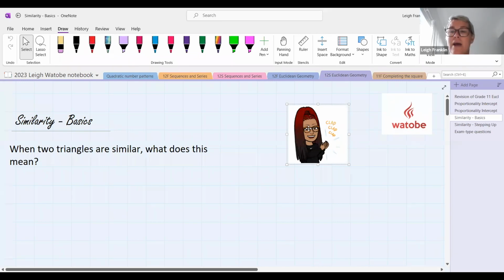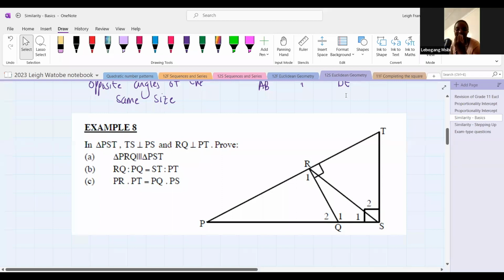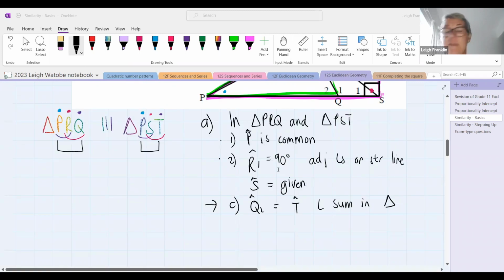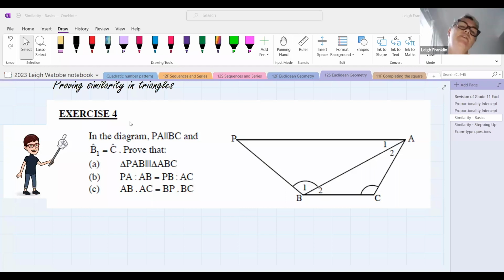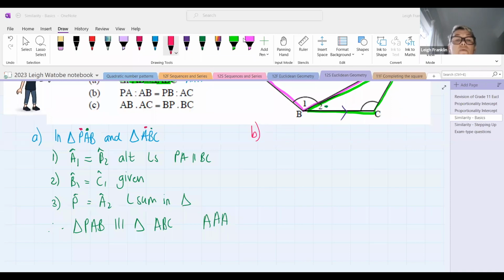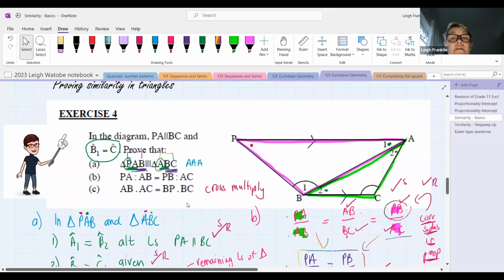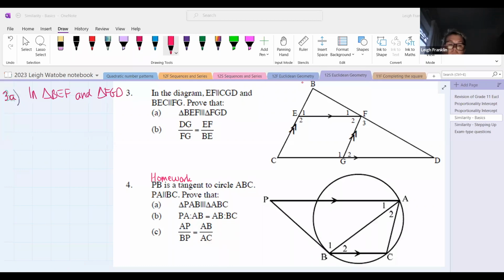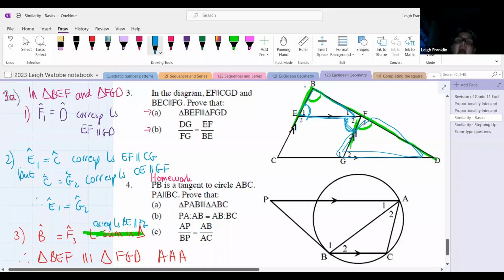Grade 12 - Euclidean Geometry (similarity - basics)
Grade 12 | euclidean geometry | similarity | triangles | corresponding | common side | proving similarity |